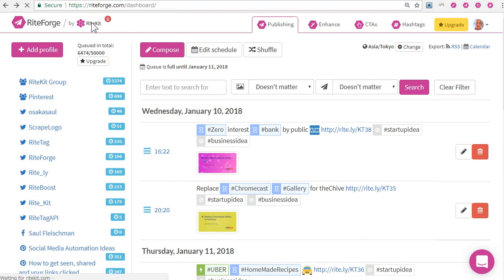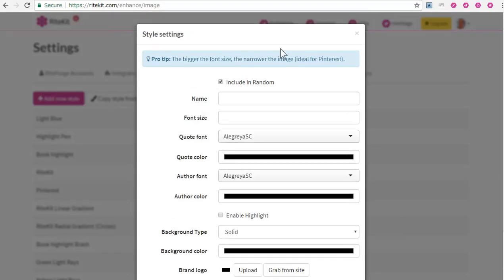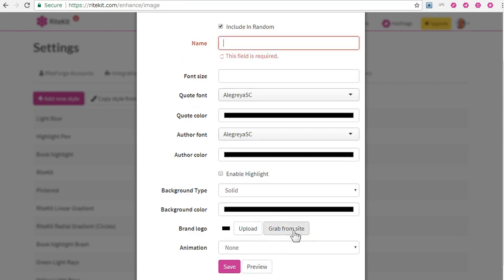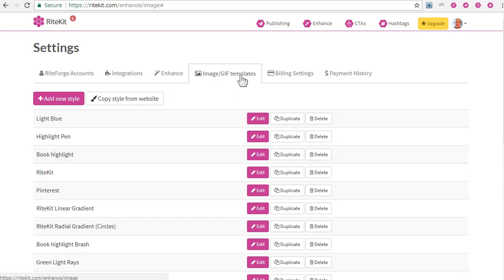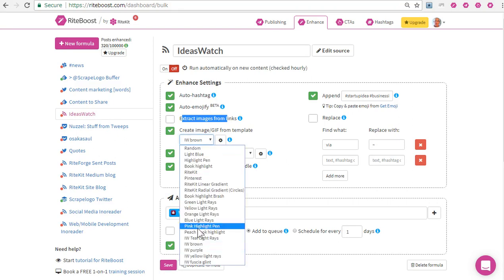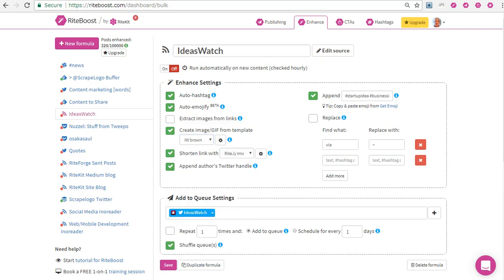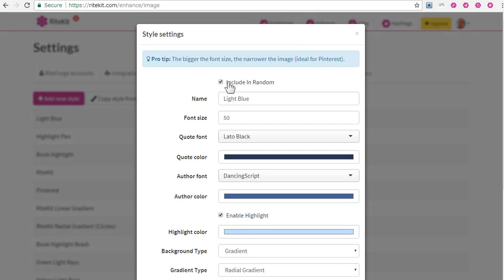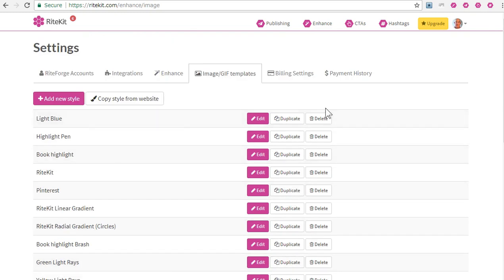How to use different branding with different content: RiteKit Image/GIF Templates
I show how to get logo from URL, upload manually, and replace RiteKit branding with your own.

Then, you can designate different image/GIF templates for each social profile or content that you're creating posts from and scheduling to social profiles. I also show how to include an image/GIF template in "Random," for use in the RiteBoost Bulk Creator.

Note that RiteKit Image/GIF Templates are used with your RiteBoost and RiteForge browser extensions as well as the websites.